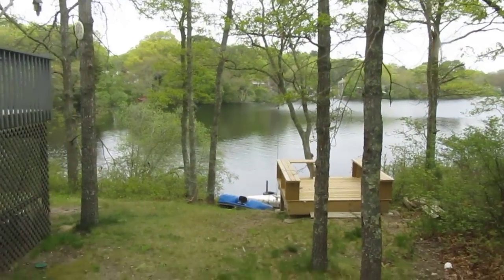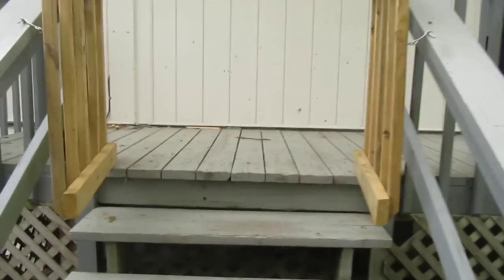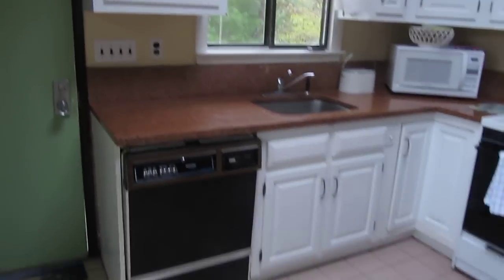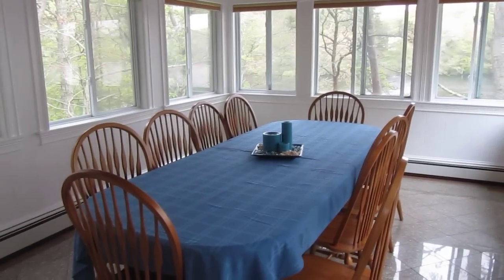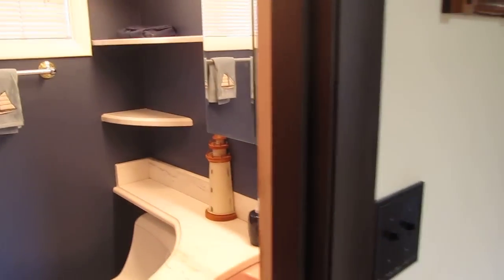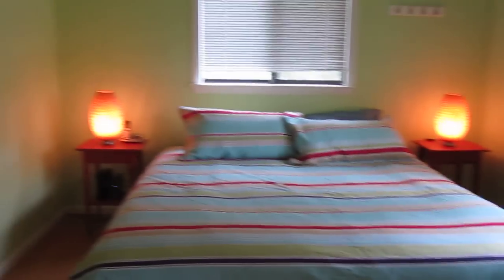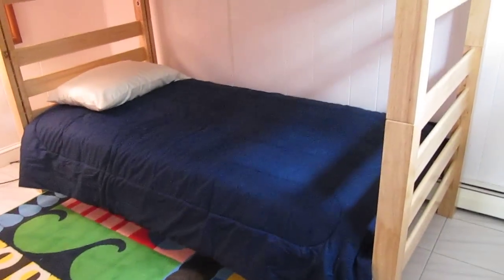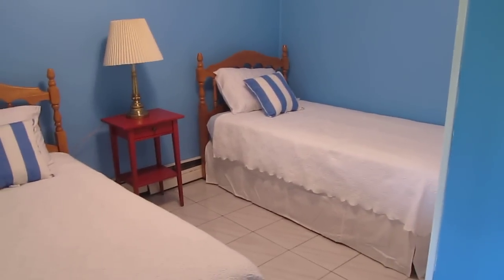CAPE COD HOUSE ON PICTURE LAKE